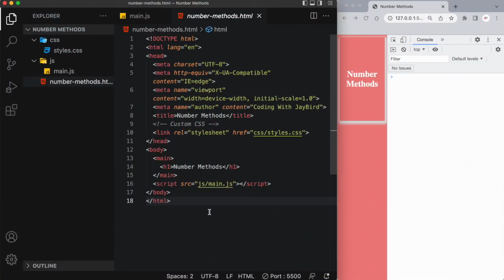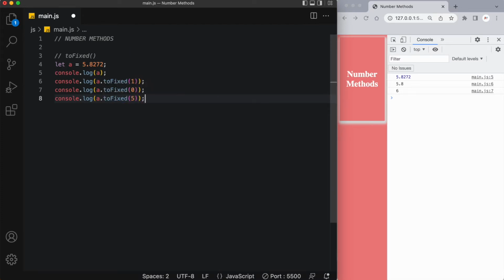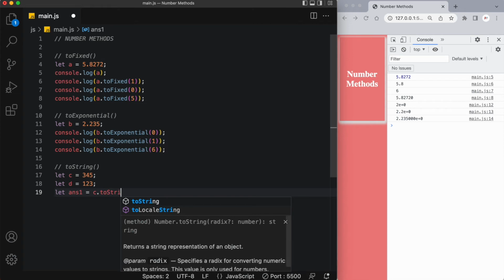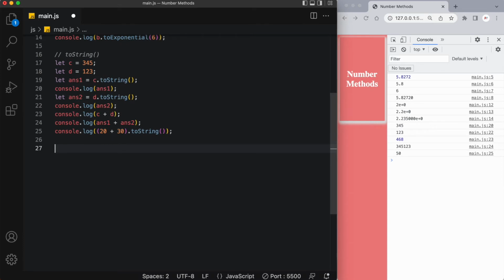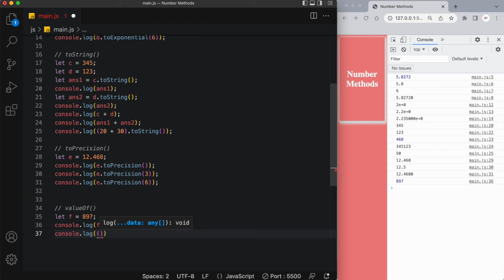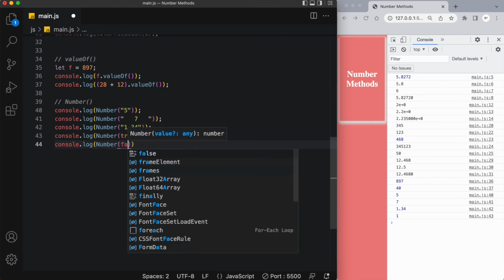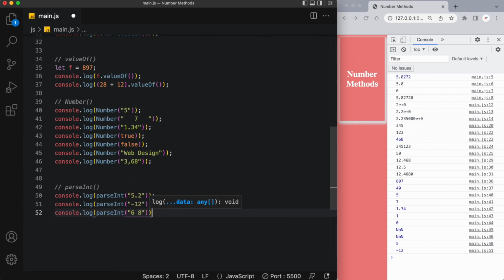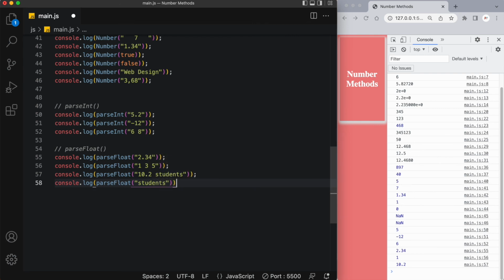JavaScript Tutorial for Beginners Part 26: Number Methods